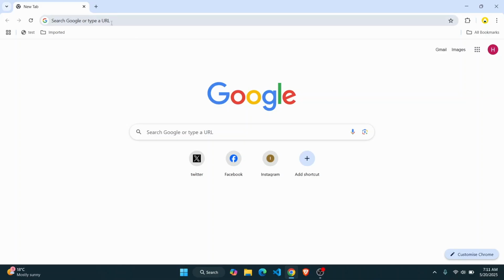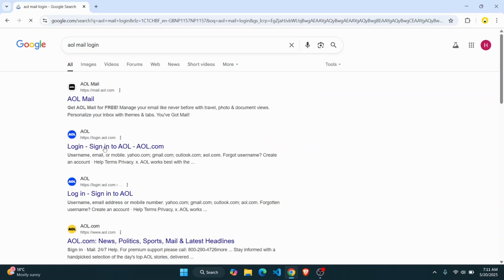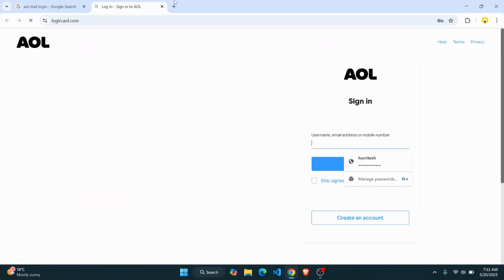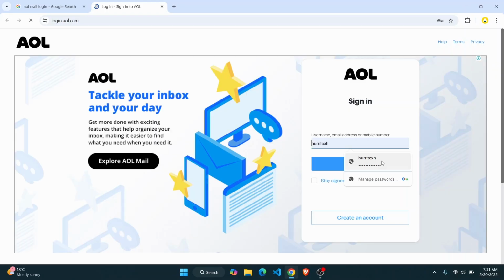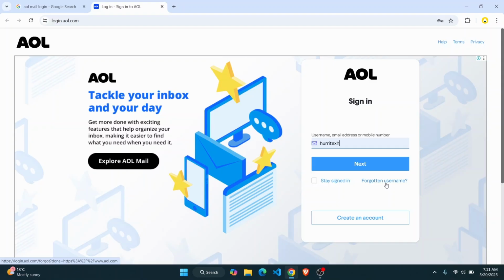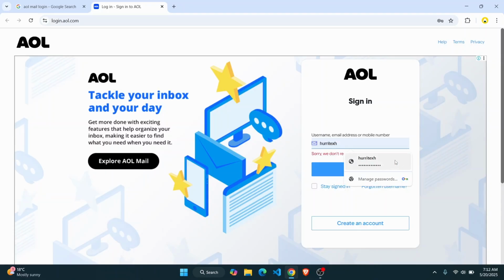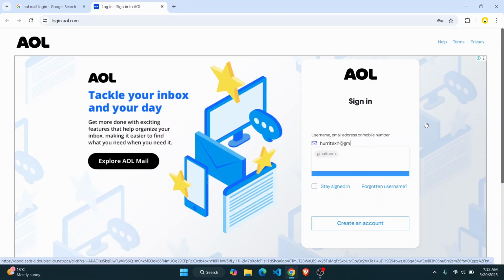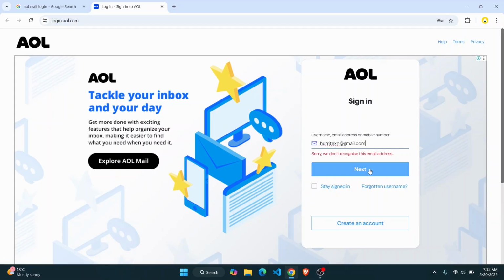How to Sign in to AOL Mail Account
Learn how to sign in to your AOL Mail account with this easy-to-follow tutorial. Whether you're a new user or troubleshooting login issues, this step-by-step guide will help you access your AOL email seamlessly.

In this video, you'll discover how to sign in to your AOL Mail account quickly and efficiently. We’ll also cover troubleshooting tips and best practices to ensure a smooth login experience.

Timestamps:
0:00 Introduction
0:20 Step 1: Navigating to AOL Mail
0:45 Step 2: Entering Your Credentials